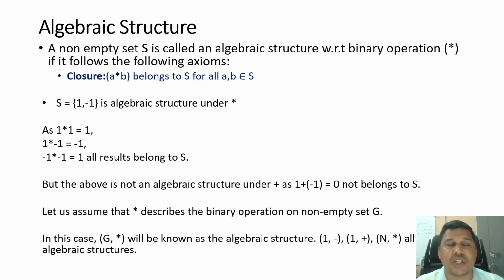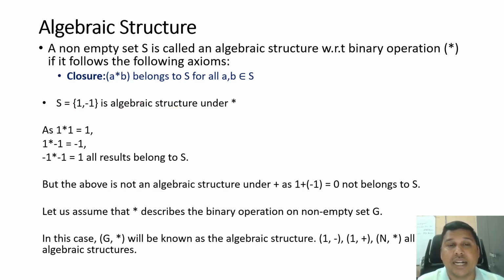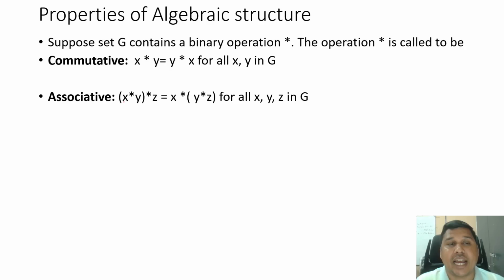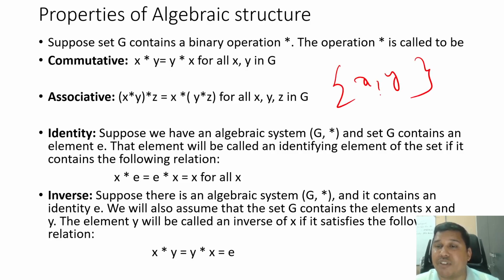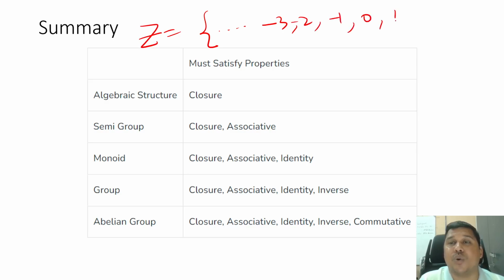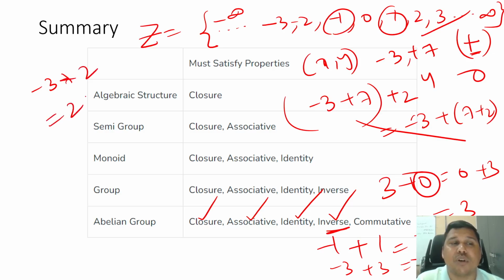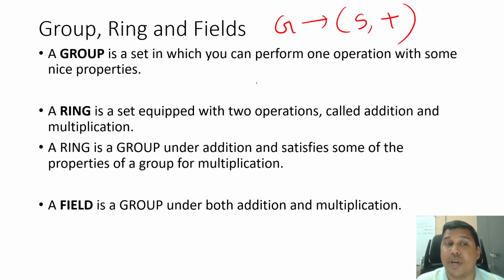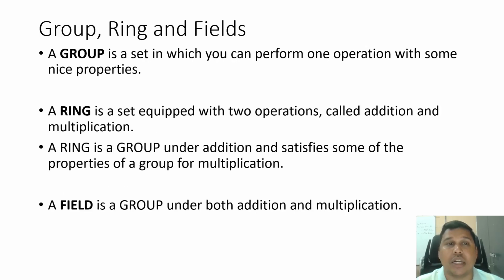Lec-9: Algebraic Structures | Groups | Abelian Groups | Ring | Field